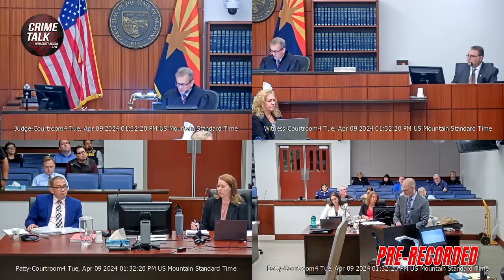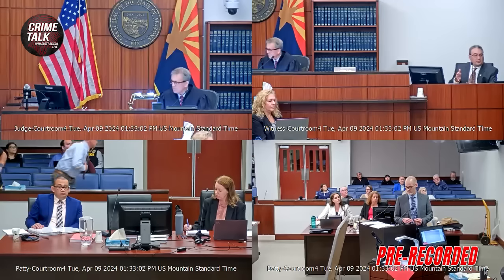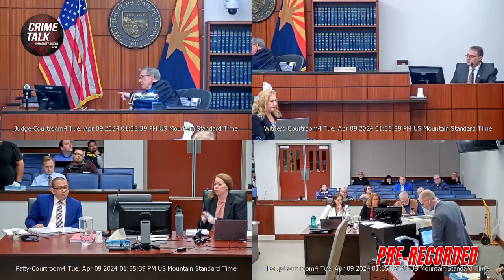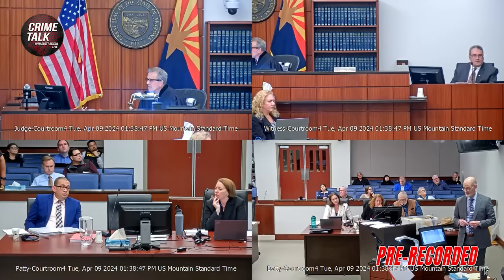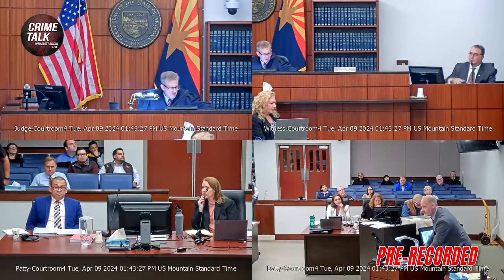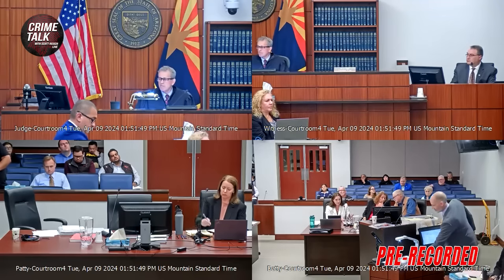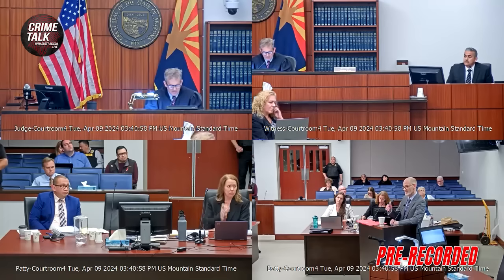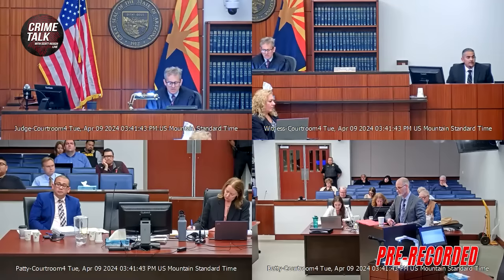George Alan Kelly - Arizona Border Rancher Trial Day 10 Apr 9th, 2024 - PM (Pre-Recorded)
Welcome to the most fact-driven and unbiased true crime and crime news channel on YouTube!

Amazon Store

Miss Winnie on Instagram and TikTok: MissWinnieTheBulldog

Mailing address:
1490 West 121st Ave., Suite 202